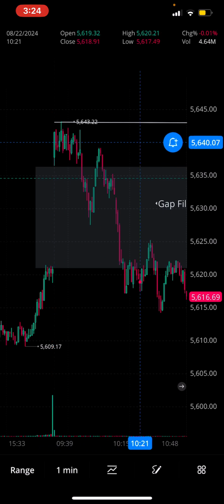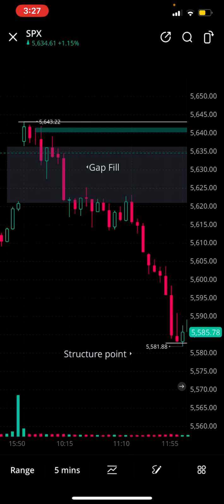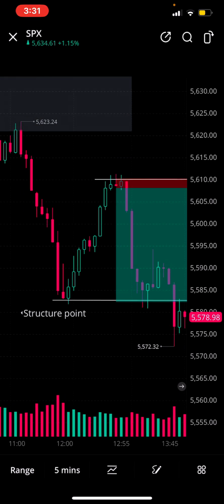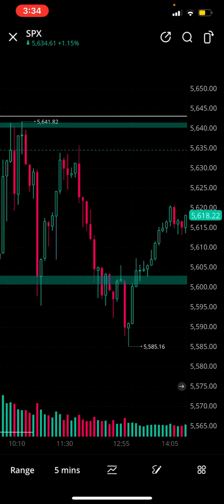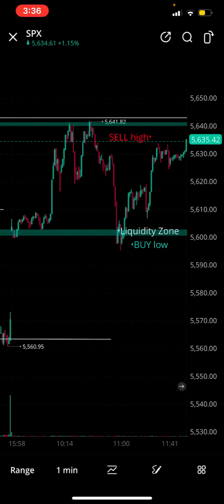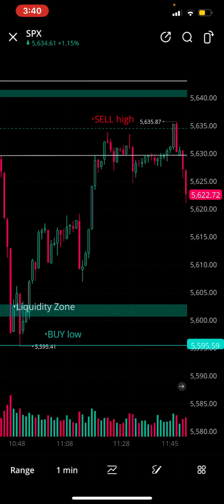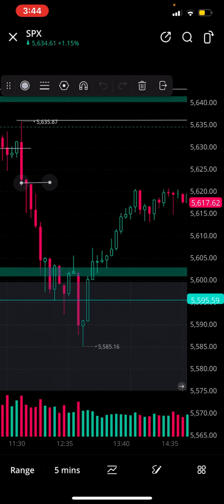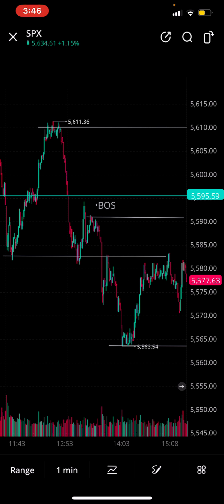Identifying Entry & Exit Points